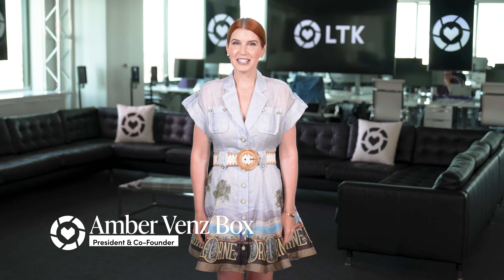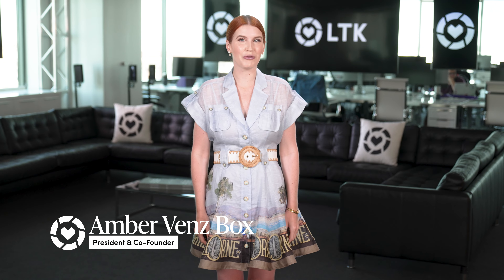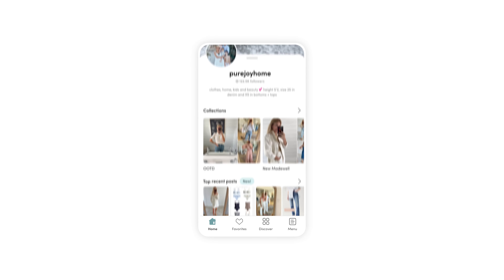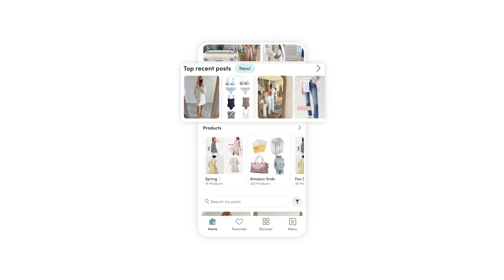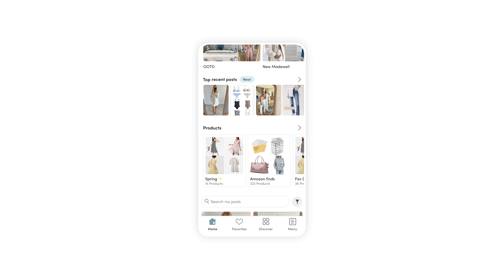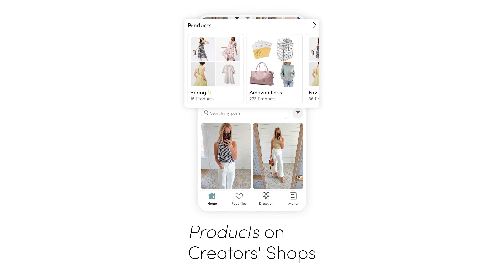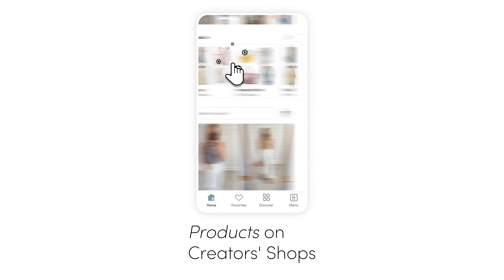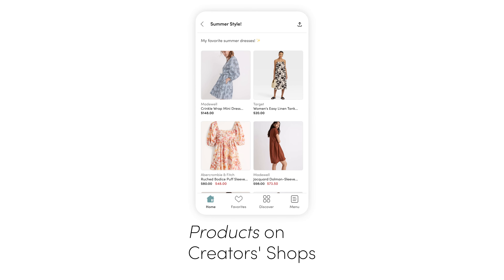NEW LTK App Feature: Products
It’s the moment you’ve all been waiting for! Products on Creators’ Shops is LIVE to all Creators in the iOS LTK Creator App!